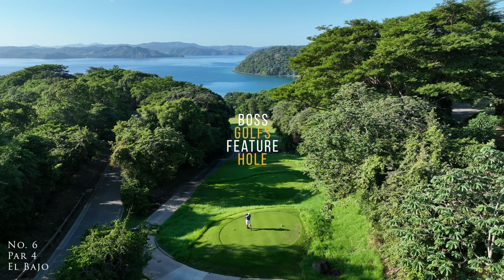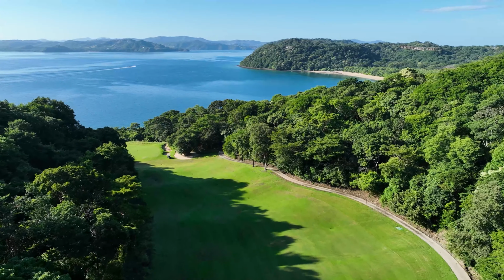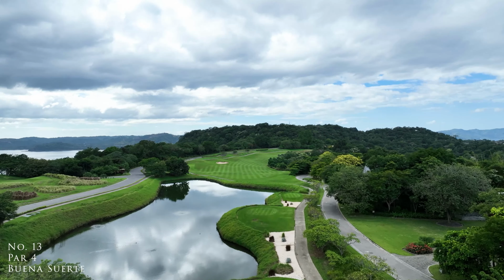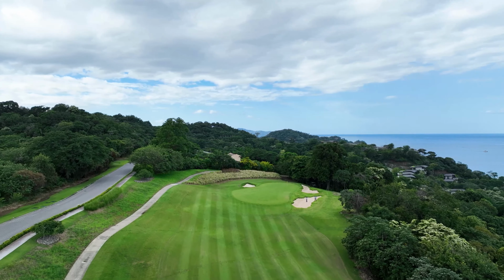Peninsula Papagayo Golf Club - The Ocean Course - Costa Rica - The Boss Golfs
The Ocean Course at Peninsula Papagayo stands out as one of the premier resort golf experiences I've ever had the pleasure of playing. Nestled in the enchanting tropical haven of Costa Rica, this course effortlessly combines all the elements one seeks in a top-tier resort destination. Boasting breathtaking views, an imaginative layout, and a perfect balance of challenge and forgiveness, The Ocean Course should undoubtedly find its place on every golfer's resort bucket list.

Designed by the legendary Arnold Palmer and recognized as a top 100 world course by Golf Digest, this signature masterpiece weaves through lush jungle terrain, presenting golfers with dramatic elevation changes. Elevated tee boxes provide panoramic views of the Bay, Ocean, Jungle, Mountains, and islands, immersing players in a truly awe-inspiring setting. Despite its name, the Ocean Course doesn't hug the coastline, but the spectacular routing ensures you won't miss the ocean's presence, especially with views of the bay and ocean on most holes.

While not a walkable course due to occasional long stretches between holes, the unique challenges and stunning scenery make every step worthwhile. The fairways, though generous in places, often feature doglegs lined with dense trees, adding an element of risk and strategy to each shot. Water features, including ponds and creeks, come into play on several holes, enhancing the overall experience.

My favorite part of the course was the closing stretch from holes 14-18. Three short par 4s with enticing risk-reward opportunities lead to a nerve-wracking par 3 over a judge gorge on the 17th. The final hole, a captivating par 5, presents golfers with a strategic decision to either go for the green over a lake, lay up, or navigate around it. The backdrop of the bay and mountain range behind the 18th tee adds to the distraction of the stunning views.   Particularly memorable were holes number 3, a short par 4 with a fairway encircling dense vegetation and a green fronted by bunkers, and number 6, a steep downhill dogleg left with dense jungle along the left side and one of the best-framed views of the Bay behind the green.

Undoubtedly, The Ocean Course stands as the crown jewel of golf in Costa Rica and ranks among the finest courses south of the USA. Accessible to the public, the course requires a stay at the Four Seasons or Andaz on Peninsula Papagayo or playing with a member. Costa Rica, once an under-the-radar golf destination, proved to be an excellent choice for a family trip. The country is inviting, overwhelmingly beautiful, and serene. During our stay at the Andaz, we enjoyed activities such as hiking and barista classes. My wife relished the spa services, and both the Andaz and the Four Seasons impressed us with their delectable cuisine. I wholeheartedly recommend a golf getaway to Costa Rica, especially if you've already explored Mexico and the Caribbean.